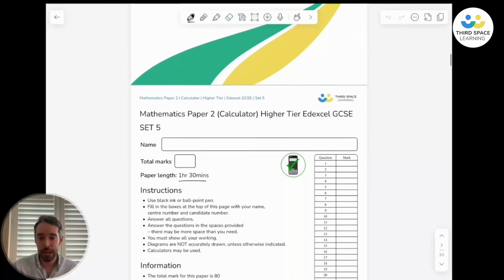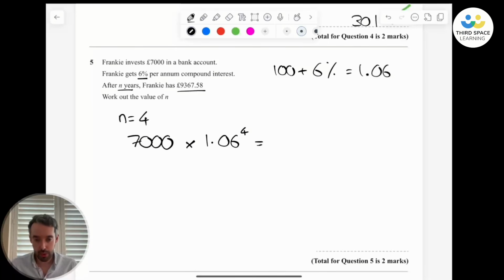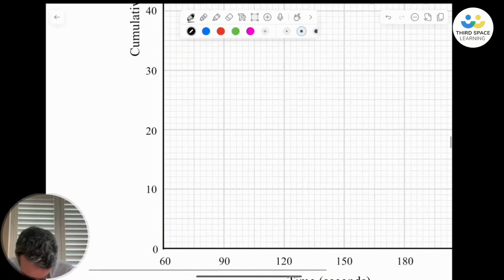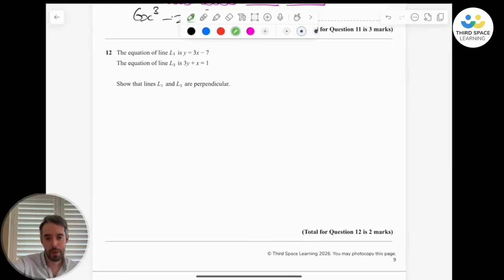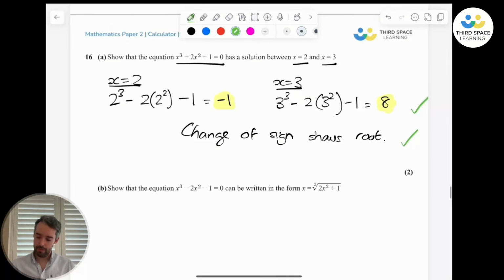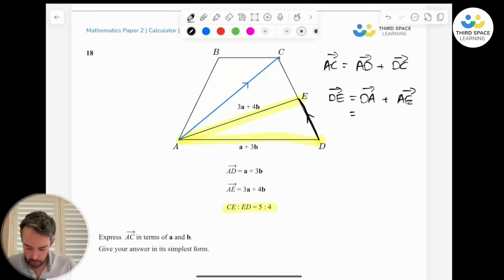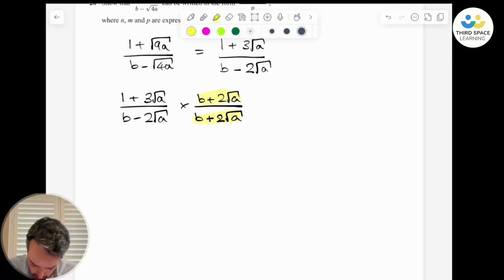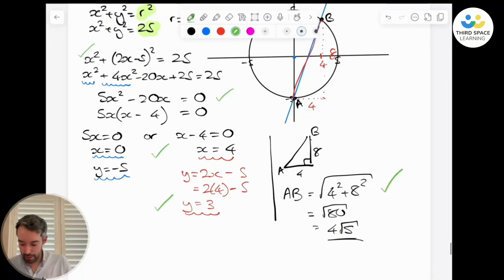2026: GCSE Maths Edexcel Paper 2 Walkthrough 2026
Full walkthrough of the 2026 GCSE Maths Edexcel Paper 2 (Calculator) Higher Tier.

Paul Coffey, Secondary Curriculum Lead at Third Space Learning and former GCSE maths examiner, walks you through every question from Third Space Learning’s 2026 Higher Tier Edexcel GCSE Maths Calculator Paper 2.

He explains the full method for each question, the examiner's thinking behind the mark scheme, and the common mistakes students make under exam pressure.

You'll see how to approach a wide range of maths questions from trigonometry with SOHCAHTOA, scatter graphs, compound interest, and harder topics like iteration, vectors, completing the square, surds and the intersection of a circle and a straight line.

The walkthrough is designed for Higher Tier GCSE students preparing for the 2026 Edexcel exam series, as well as for teachers wanting a ready-made model solution to use with their Year 11 classes. Every question is mapped to the Edexcel specification and reflects the exact style, mark allocations and command words students will see on paper.

All Third Space Learning maths resources are based on examiner insights and classroom-tested methods. Join the thousands of schools across the UK using these GCSE revision resources to help students revise efficiently and close gaps before the real exam.

Find hundreds of free secondary maths resources in the Secondary Resource Library

Chapters:
00:00 Introduction
00:08 Paper overview (Higher Tier, Calculator, 80 marks)
00:55 Q1 - Trigonometry (SOHCAHTOA)
03:41 Q2 - Reciprocals and error intervals
05:03 Q3 - Scatter graphs and correlation
08:00 Q4 - Bearings
10:06 Q5 - Compound interest
12:04 Q6 - Using a calculator and rounding to significant figures
13:37 Q7 - Ratio on a straight line (coordinates)
17:22 Q8 - Similar triangles and perimeter
20:24 Q9 - Cumulative frequency tables and graphs
25:35 Q10 - Probability with playing cards
29:32 Q11 - Expanding and simplifying triple brackets
32:40 Q12 - Perpendicular lines
35:00 Q13 - Enlargement with a negative scale factor
37:25 Q14 - Currency conversion and exchange rates
40:00 Q15 - Percentage increase in the area of a circle
41:35 Q16 - Iteration and iterative formulae
47:13 Q17 - Cosine rule and area of a triangle
51:50 Q18 - Vectors
57:30 Q19 — Completing the square and finding the turning point
01:02:49 Q20 - Surds and rationalising the denominator
01:09:07 Q21 - Intersection of a circle and a straight line